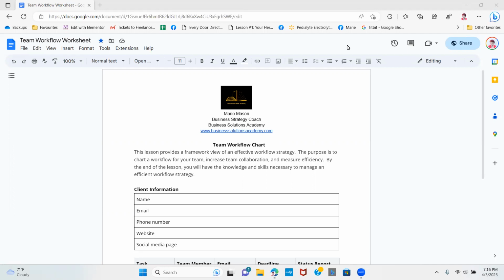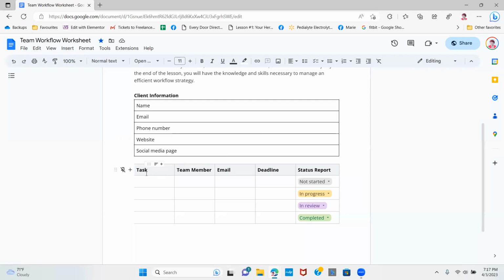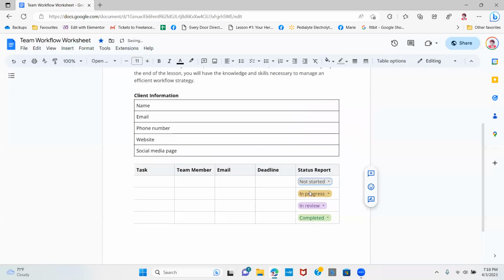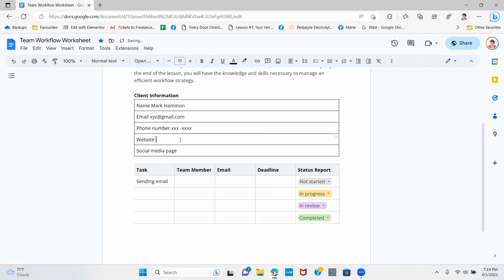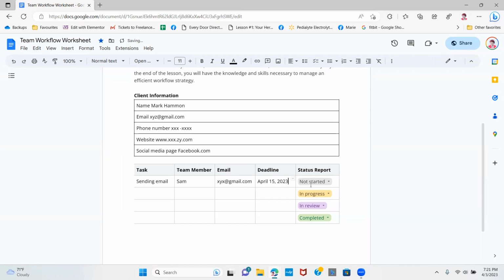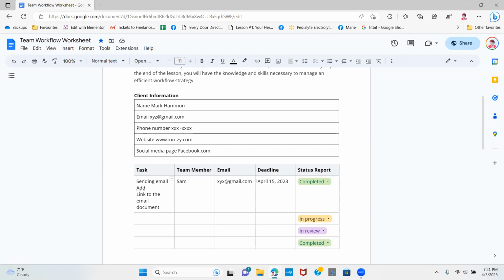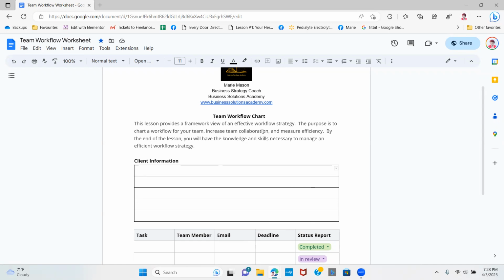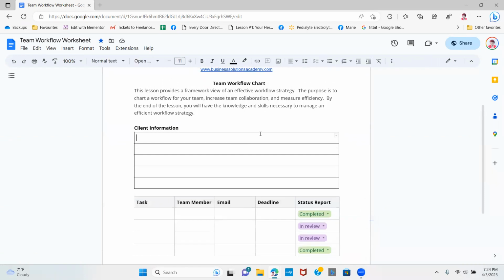Team Assessment Chart